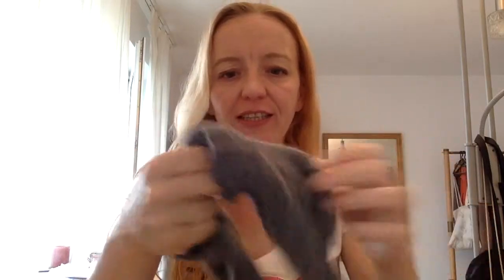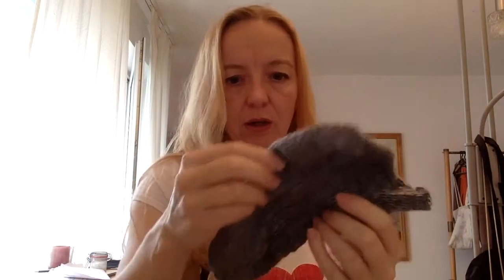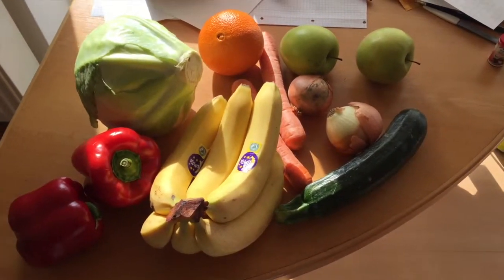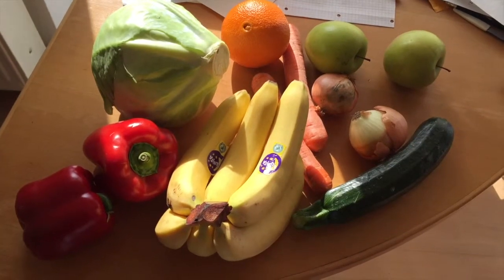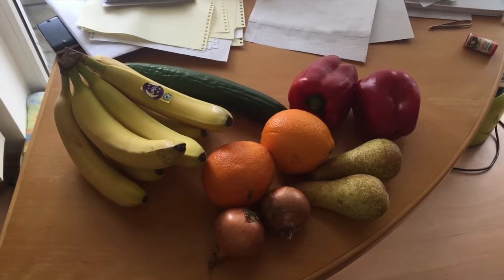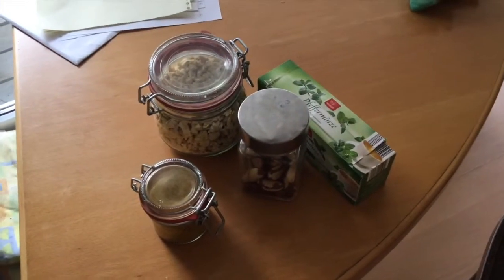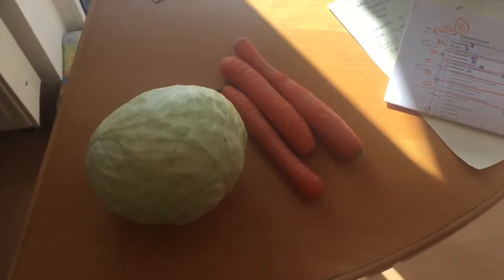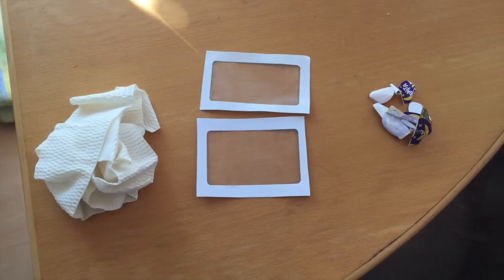Homemade Socks // ZERO WASTE LIFE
I made my own socks!!!:-)

Early Retirement Extreme
The Artist's Way